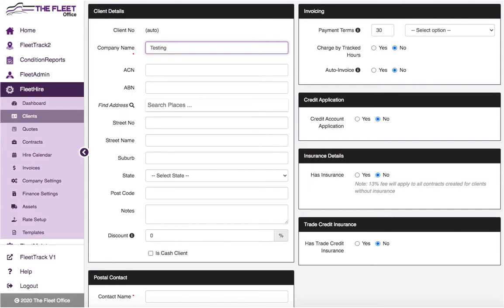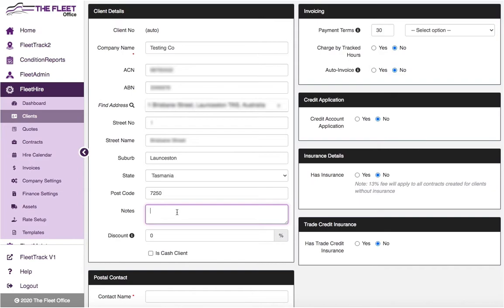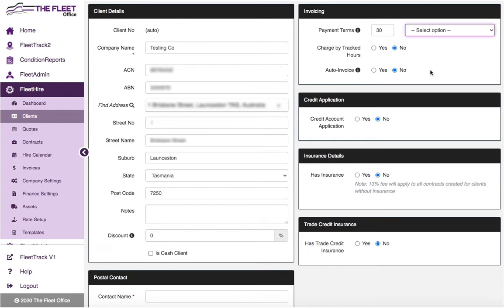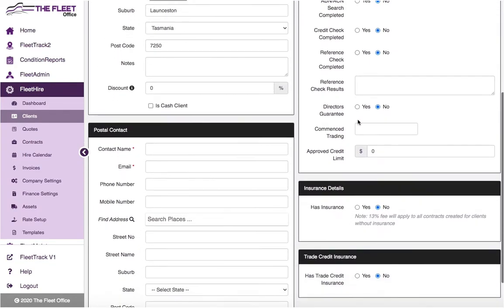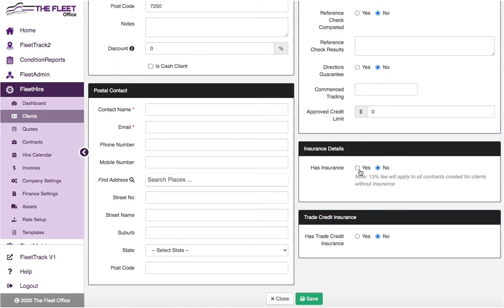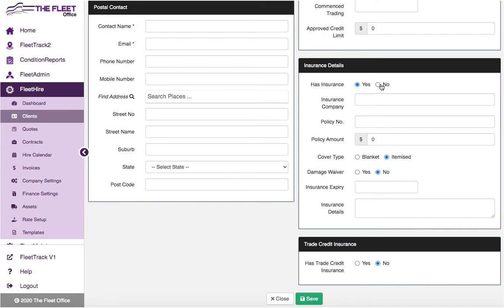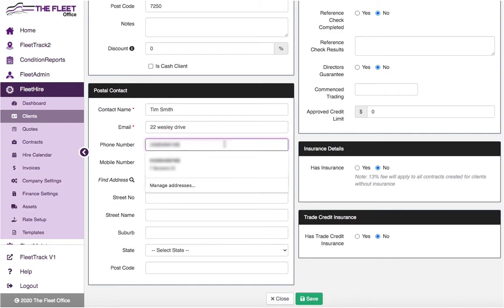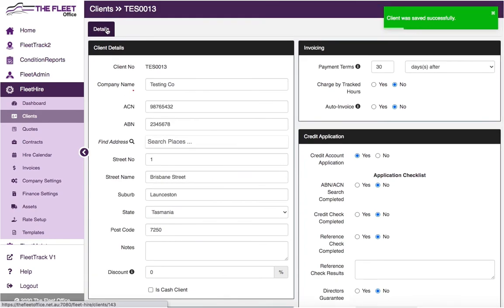FleetHire Client setup